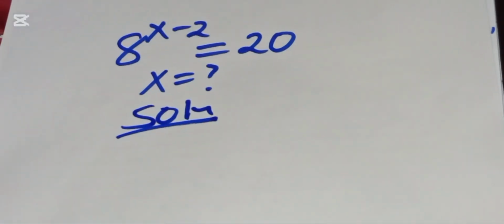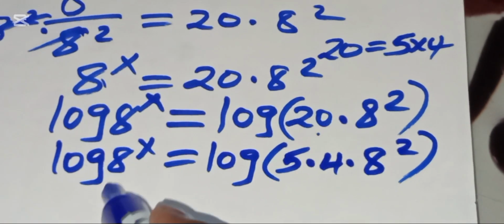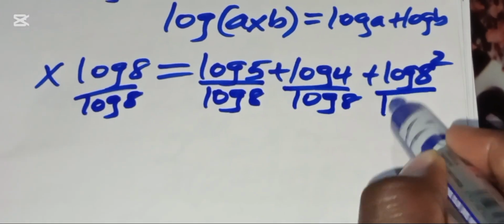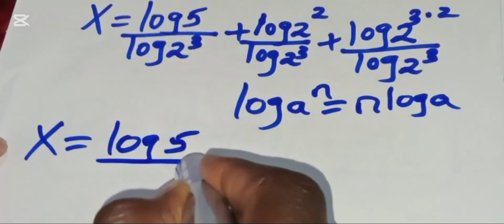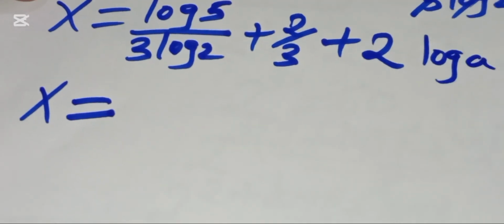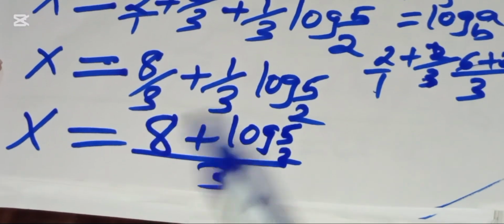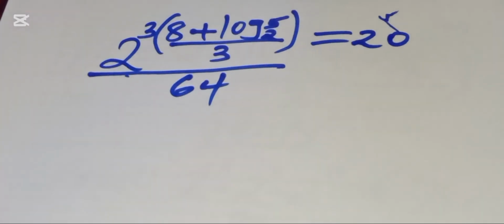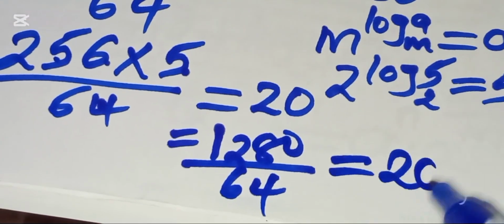Germany | Can you solve this Exponential Equation| Math Olympiad 💯